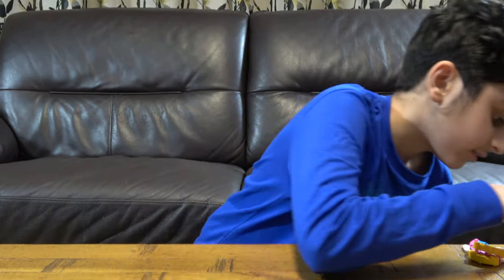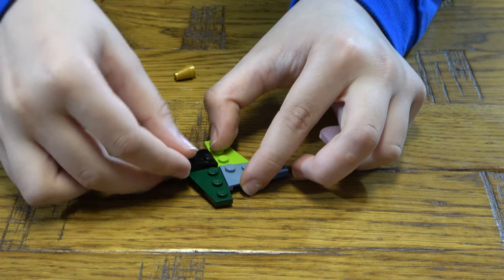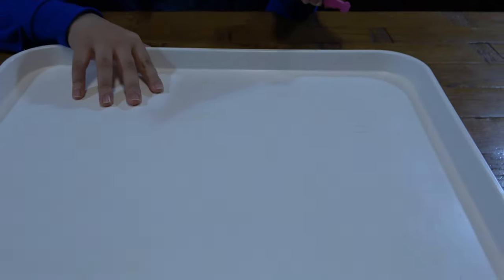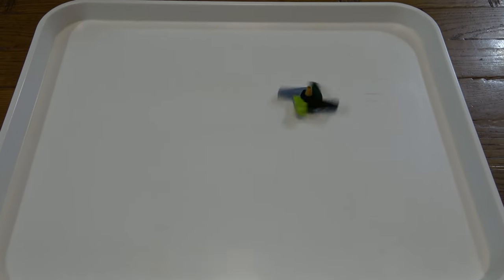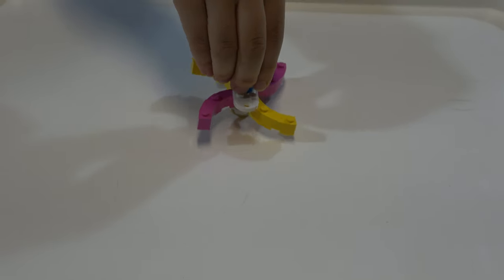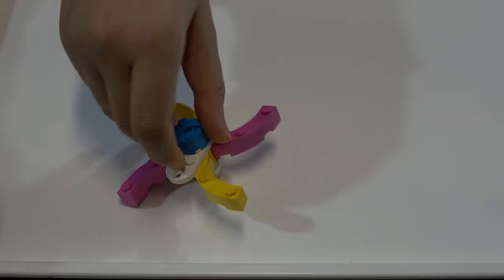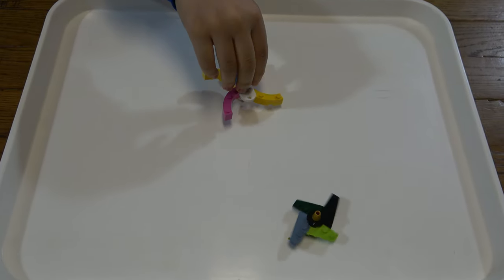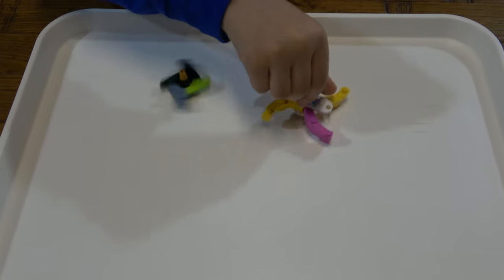Building a Fast and Colourful Lego Beyblade in 4K